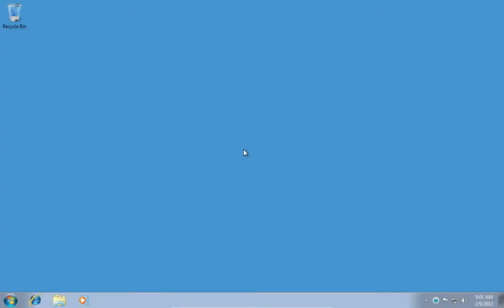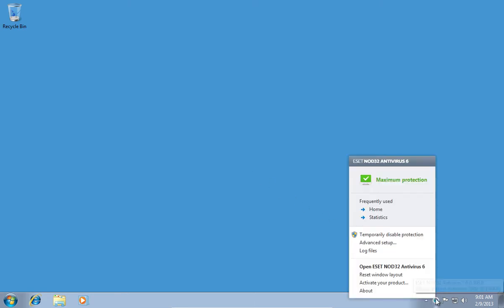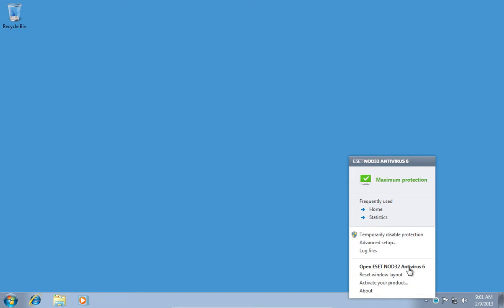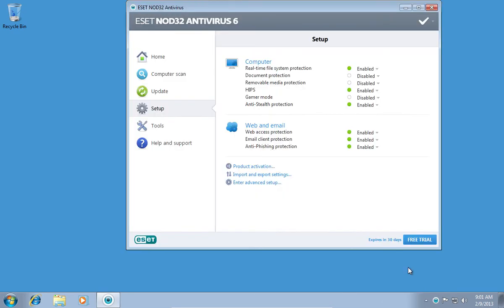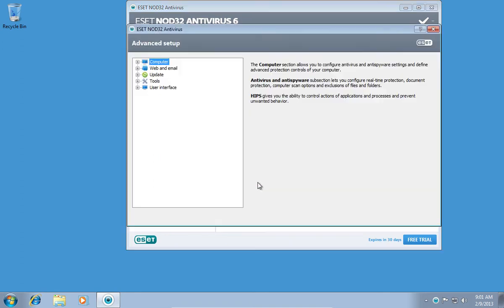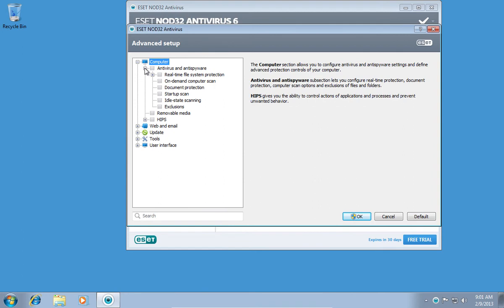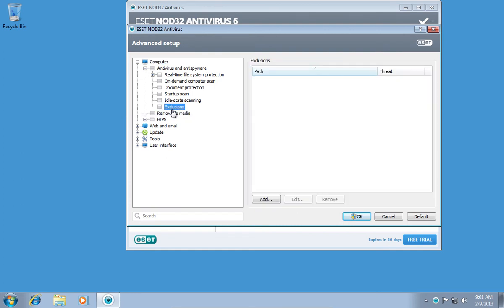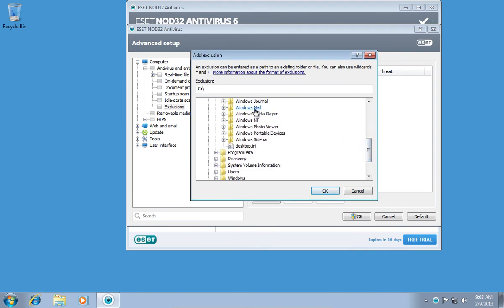How to Add a Nod32 Exception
Learn how to add a nod32 exception.

In this video tutorial we will show you how to add a nod32 exception.
Right-click on the Nod32 icon and choose "Open ESET NOD32 Antivirus". In the following window and in the "Setup" menu, click "Enter advanced setup".

In the next window, press "+" near "Computer". Then press "+" near "Antivirus and antispyware". In the open menu, select "Exclusions". Click "Add" and choose a folder or a file which you want to add to exclusion.

When it's done, press "Ok".